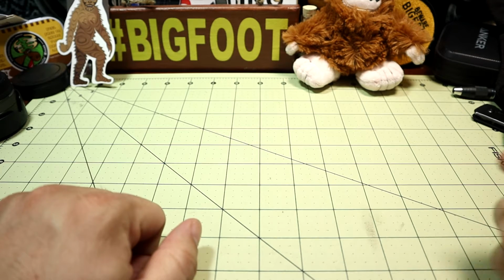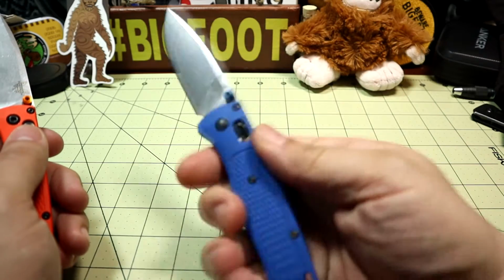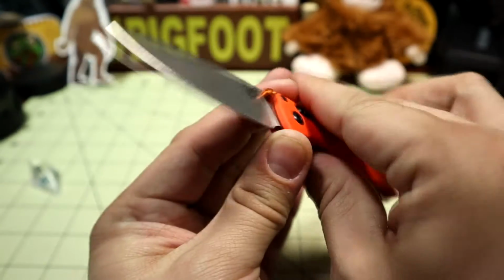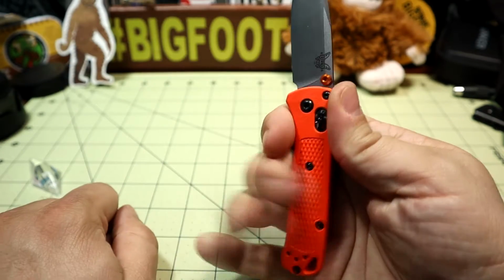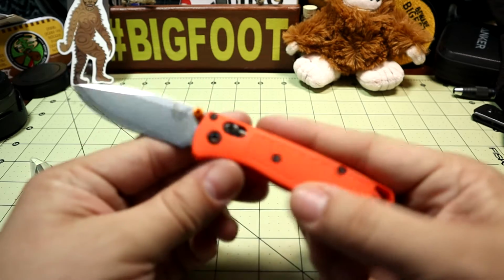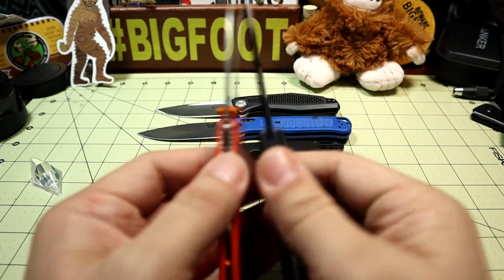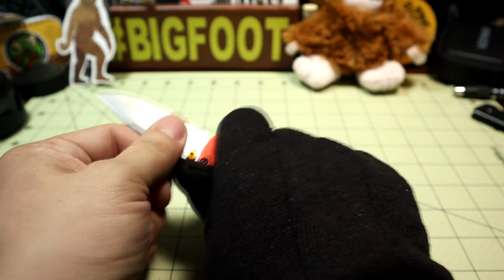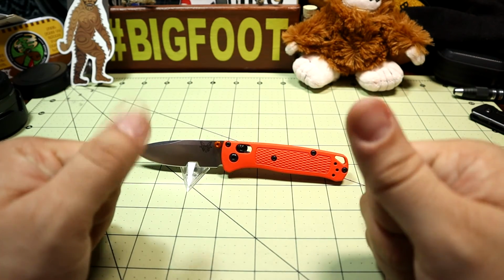Benchmade Mini Bugout: How can you not EDC this blade? perfect size?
This is my review of the Benchmade Mini Bugout. Its smaller but even more easy to carry. I recommend this blade 100%.

My EDC:
Spyderco Cat
Nitecore Tip
Exotac Fire Rod
Burtucci Field Watch DX3
Fenix E15 w/battery
Nite Ize Doohickey
Write in the Rain Field Notebook
Spyderco Lil' Native
Eagle Creek Wallet